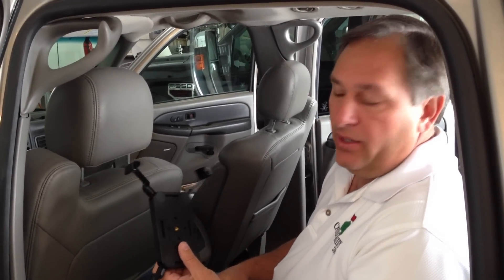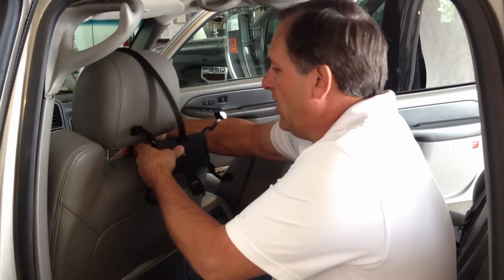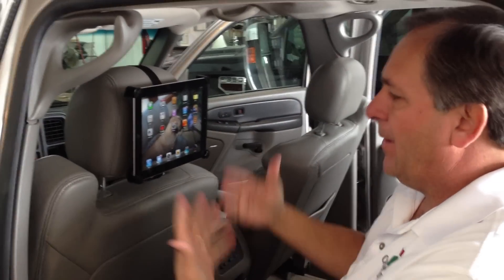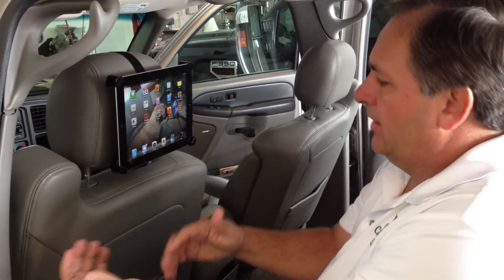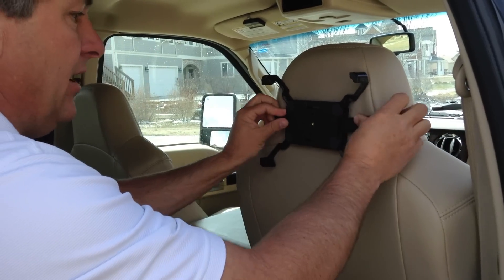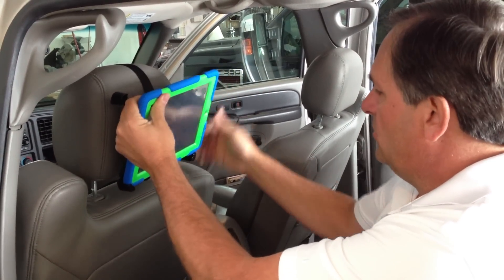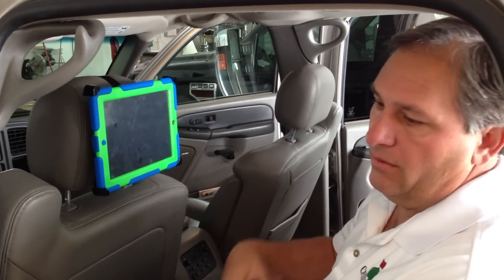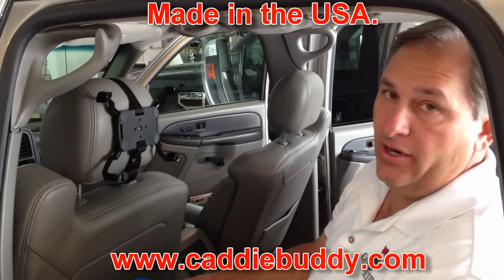iPad headrest Mount. Tablet Car Headrest Mount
iPad Headrest Mount.  Easily mount your tablet to your car headrest. Works with Otterbox and other protective covers.  Also works with Asus, Samsung and other 10 inch tablets.  Spring Loaded arms clamp around your tablet. Made in the USA.